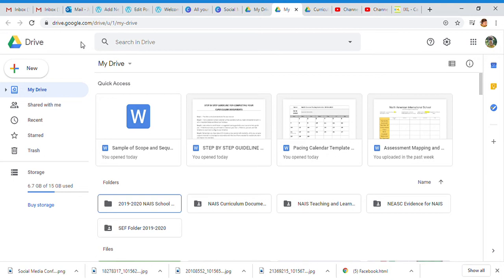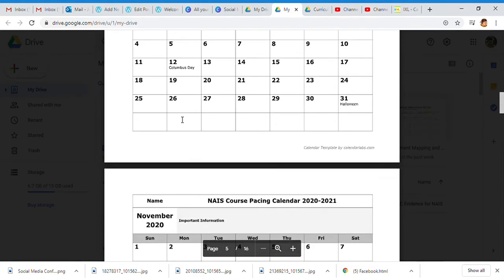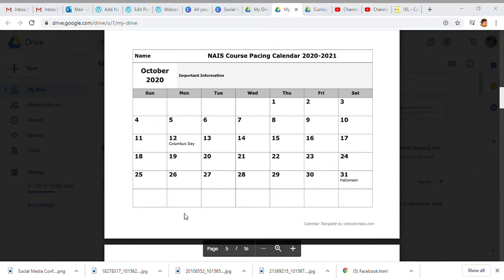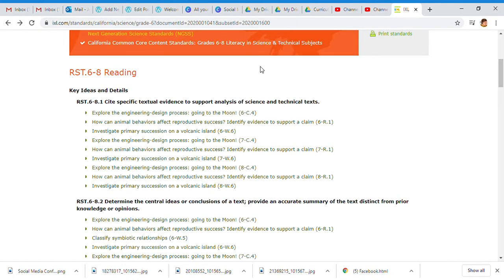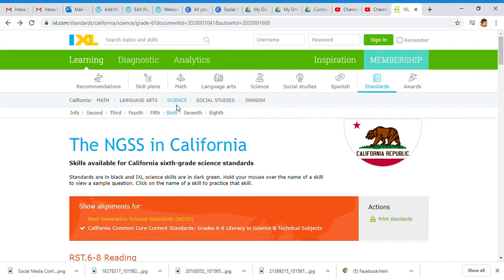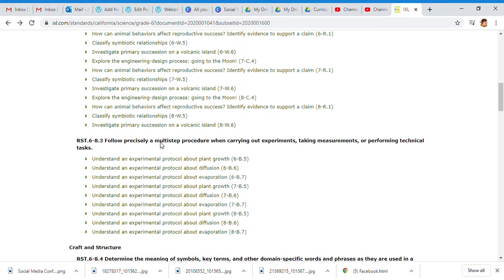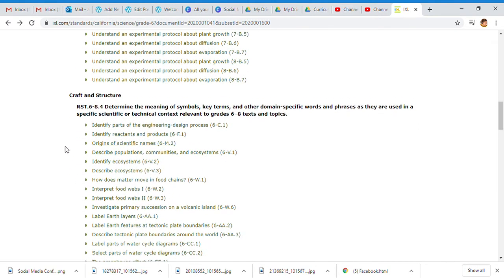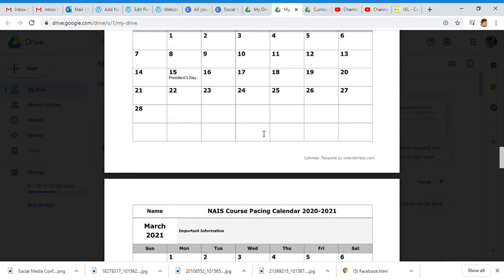Basics of Creating a Pacing Calendar for Your Course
Here we talk about the basics of creating a pacing calendar to help build your curriculum documents for the school year.  In order to do this correctly please make sure you have:

* Blank Calendar
* Access to Curriculum Standards
* School Calendar

And if you have a resource book or textbook, that would go along great...to help yourself out..you can google to see if you can find similar pacing calendars which gives a guideline on how long it takes to teach a topic...if not the book may be of assistance.

Creating a pacing guide is a first step task but you will go back and make changes and modifications...be patient with yourself as you are just guessing and this is really just an outline...to help you create the curriculum that you want.